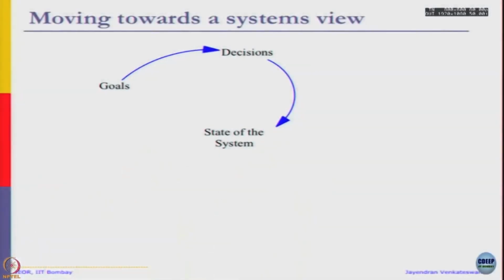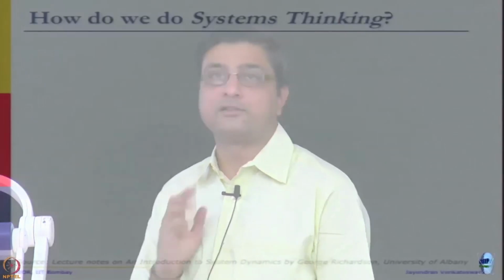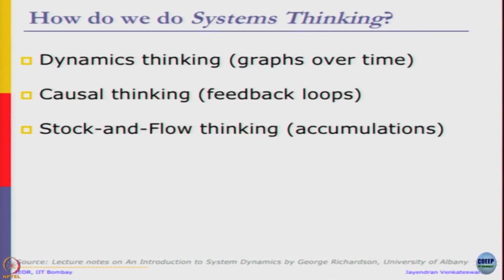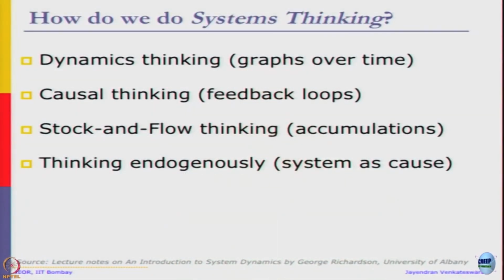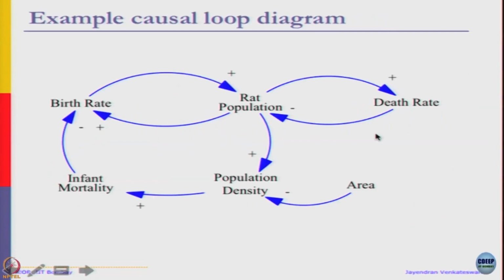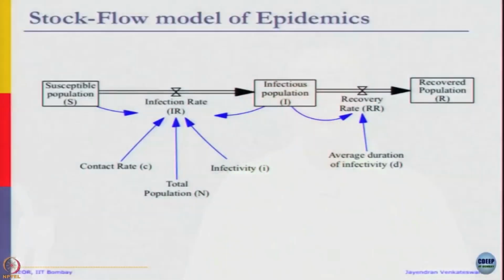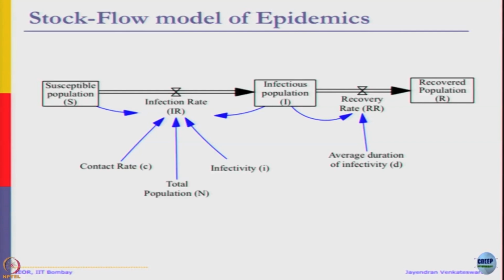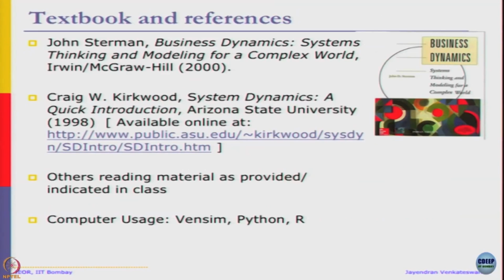Lecture 2: Systems Thinking and System Dynamics